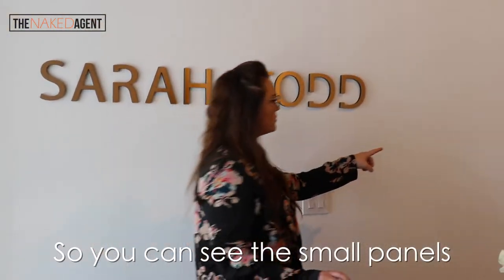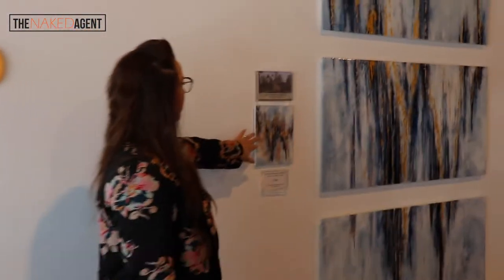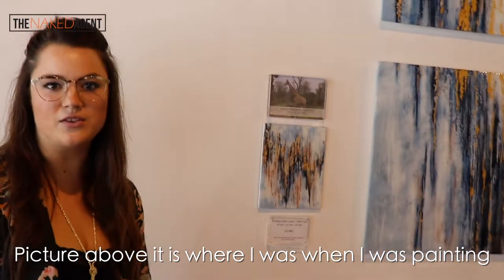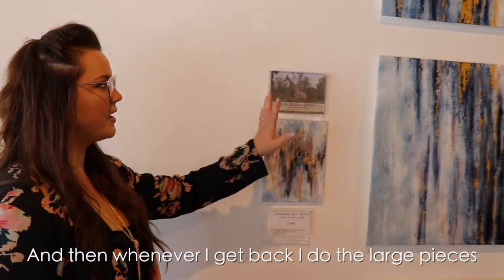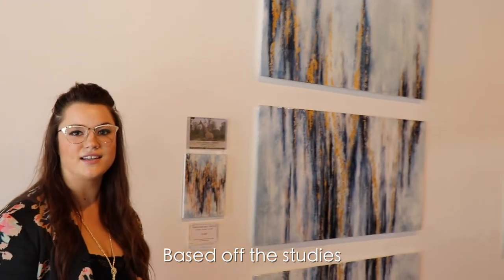Sarah Todd X Real Naked Agent: Travel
The Real Naked Agent meets up up with Sarah Todd!

Sarah talks about her travel series going on at her studio!

Follow Sarah!